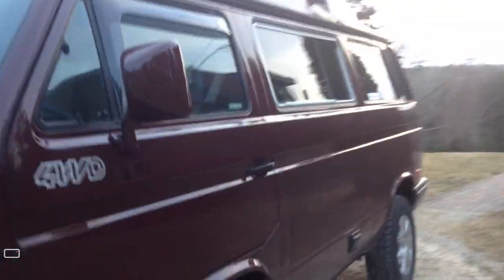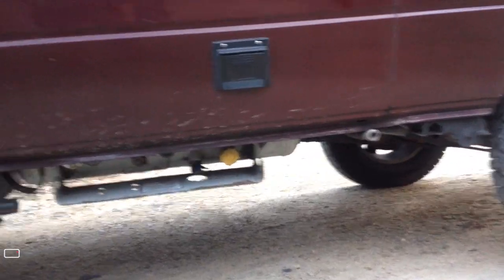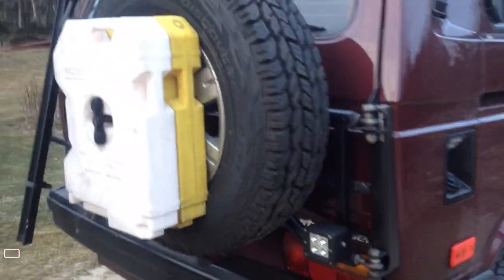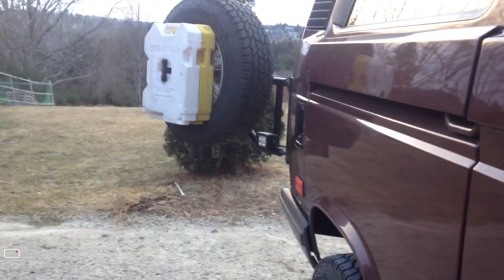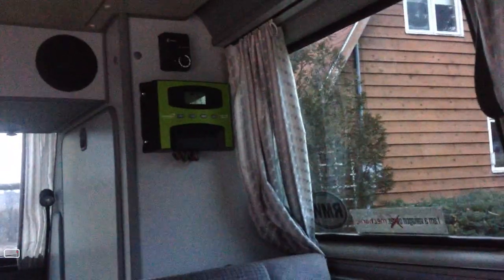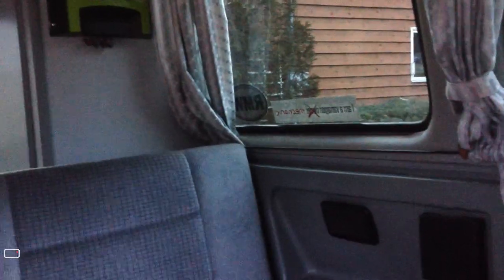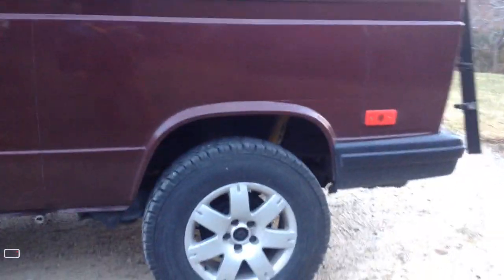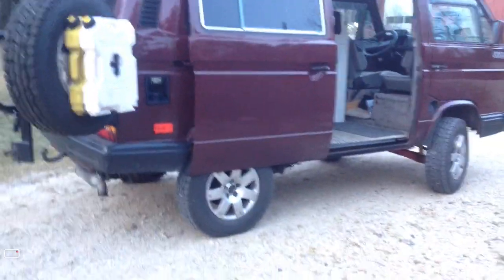1990 Westfalia Syncro Diesel.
This is a van I’ve recently sold, I’m going to miss it. It’s a great van! But it’s replacement is certainly to the next level of builds. Check out that video!